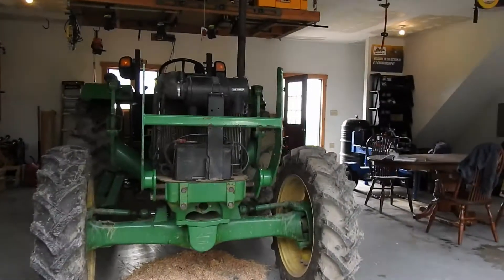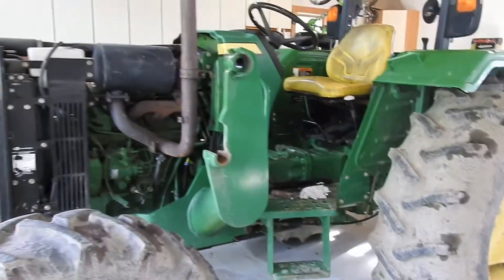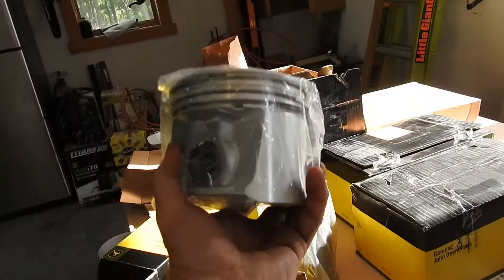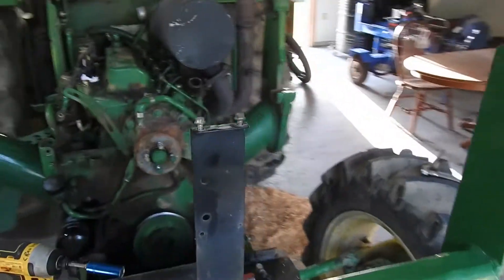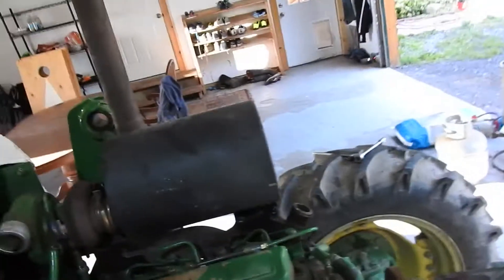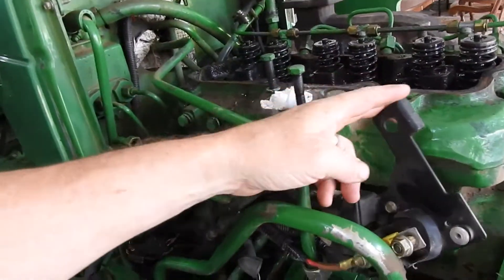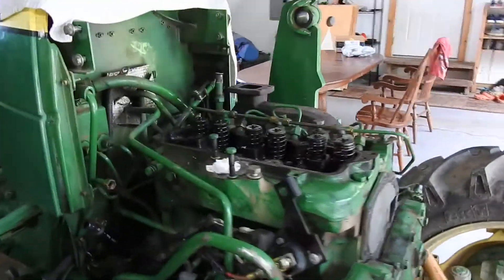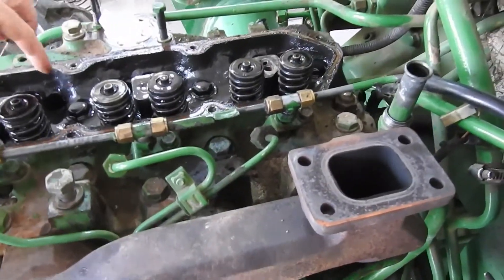John Deere 5065E Engine Rebuild Part 1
In Frame Rebuild of the engine of a 2014 John Deere 5065E